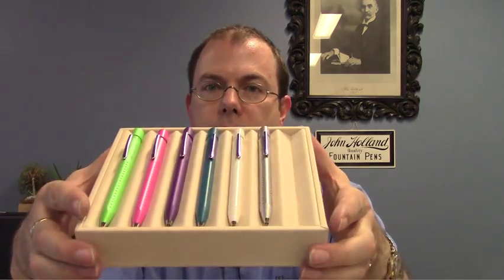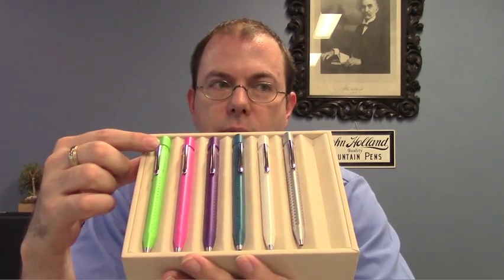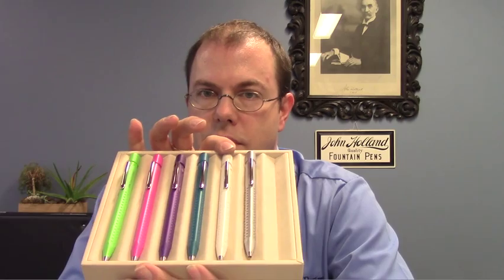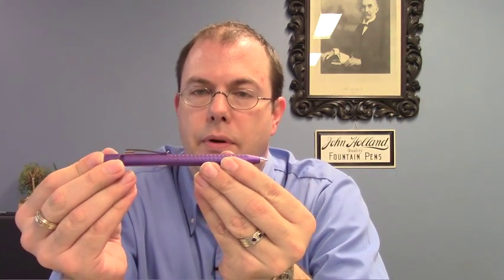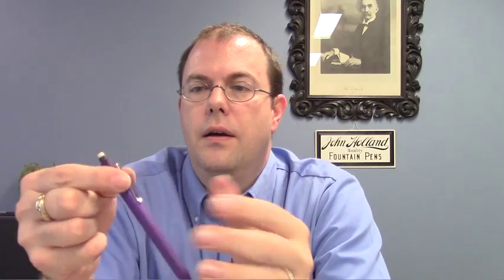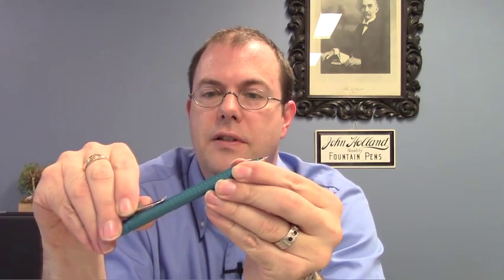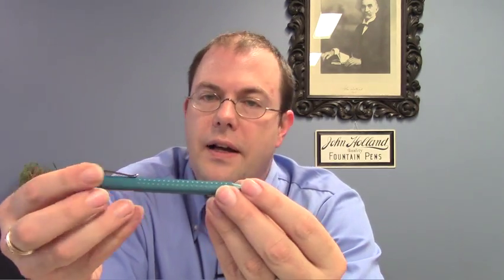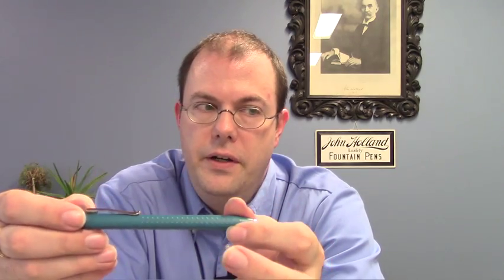Faber Castell Grip 2011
We take a look at the Faber-Castell Grip 2011 Mechanical Pencils and Ballpoints!